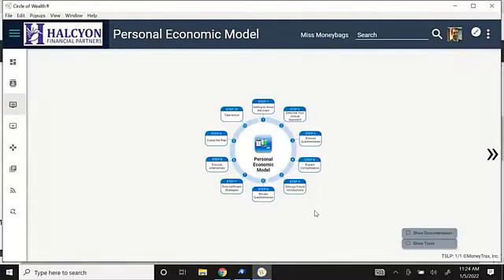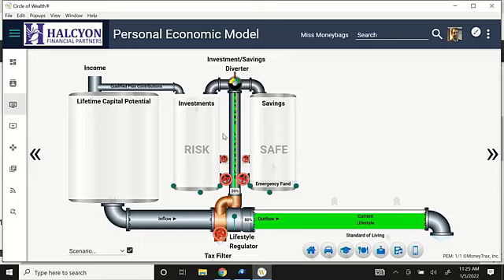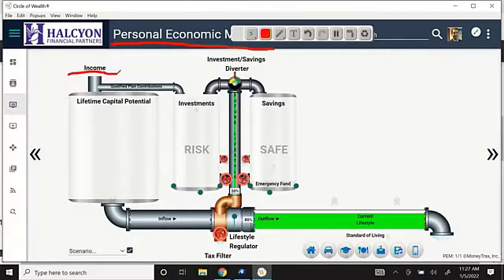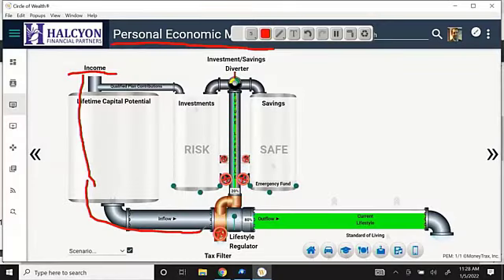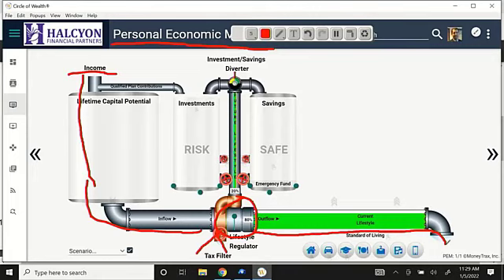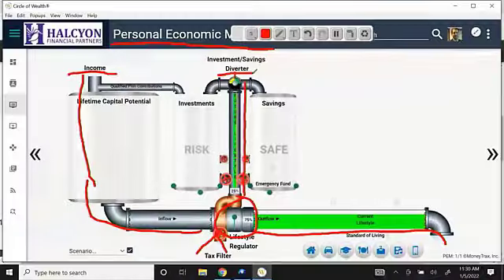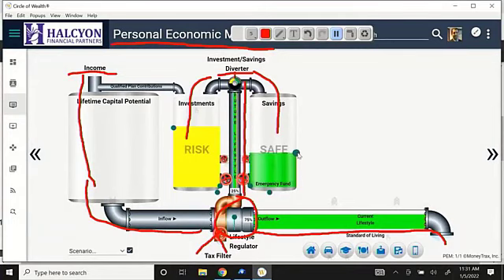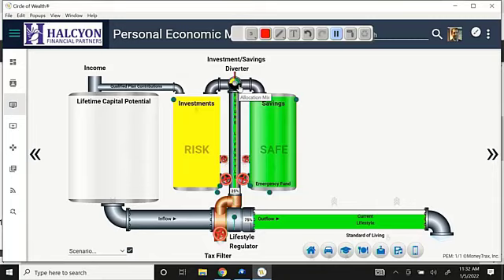New Client Onboarding Process | Financial Advisors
What's your process for onboarding new clients? Watch one of our executive coaches, Starr Barnum, present his process for onboarding a new client using the Personal Economic Model.